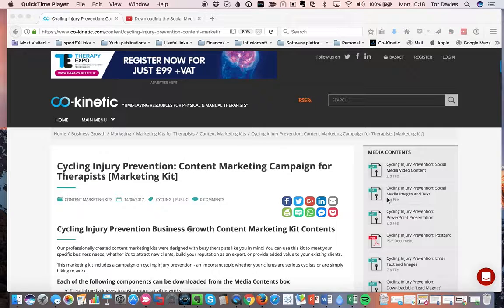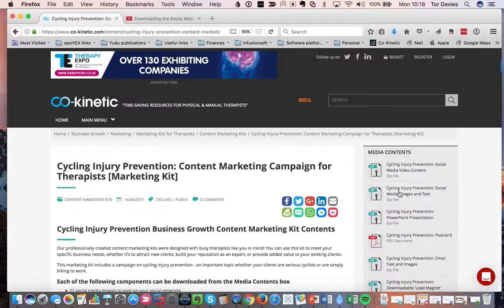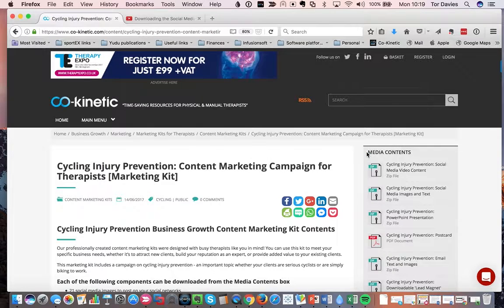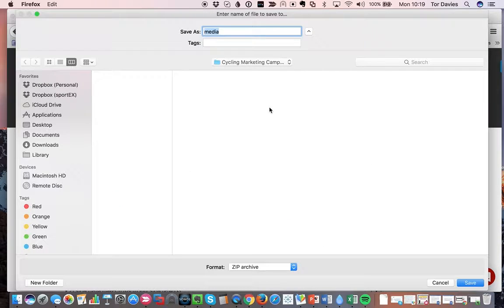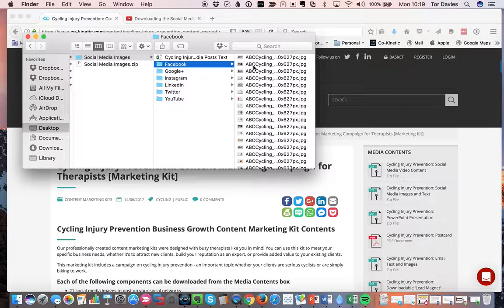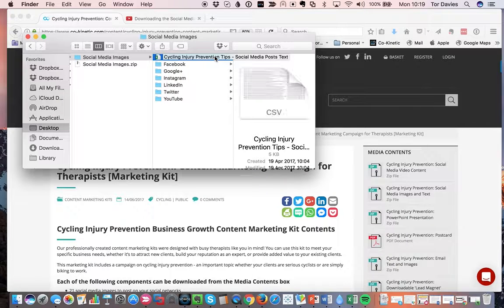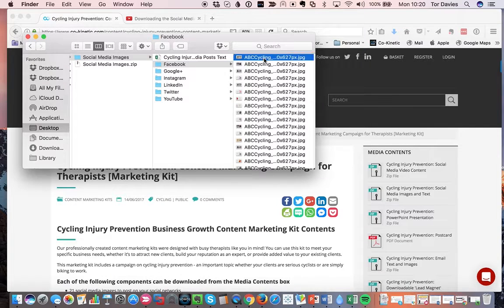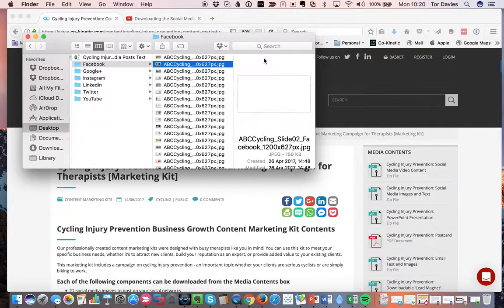Using the social media posts in the Co-Kinetic content marketing campaigns for therapists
Quick how-to guide on using the social media posts included in the Co-Kinetic education-based content marketing campaigns for therapists